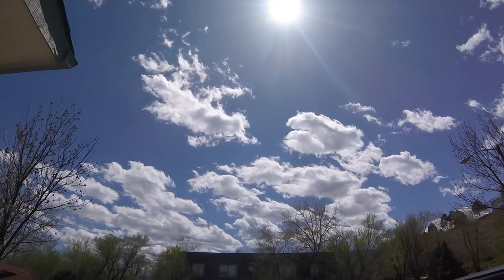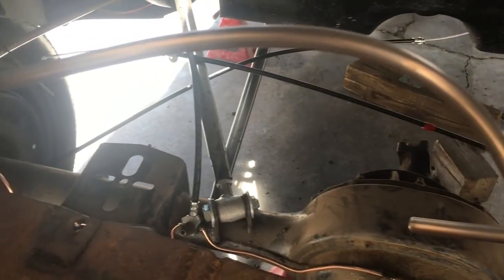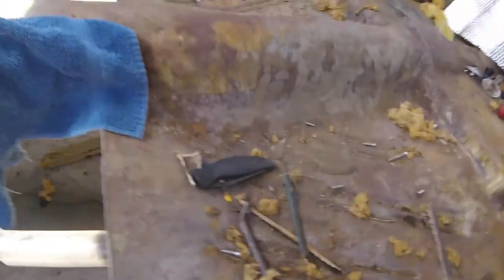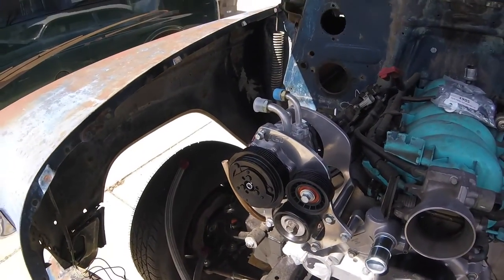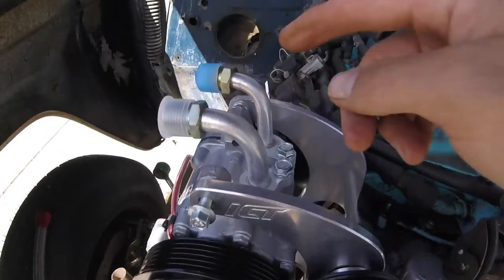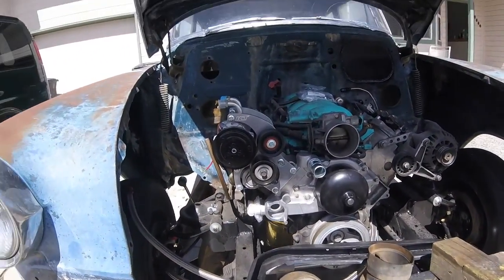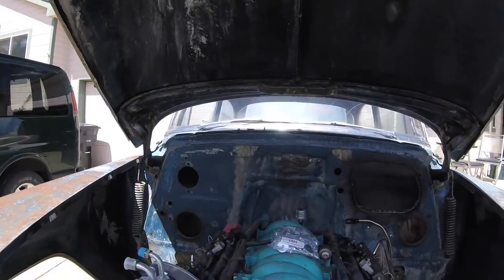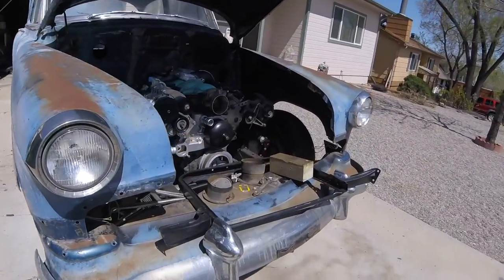FINALLY SOME NICE WEATHER AND SOME PROGRESS S12E22